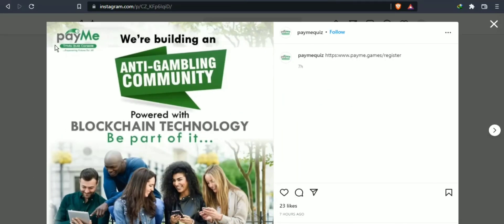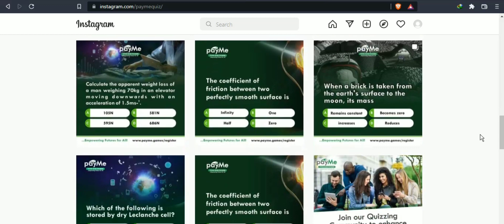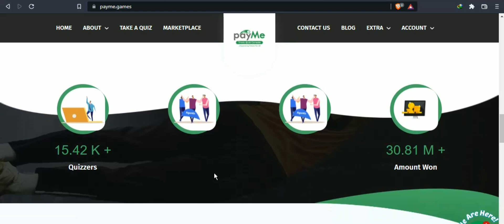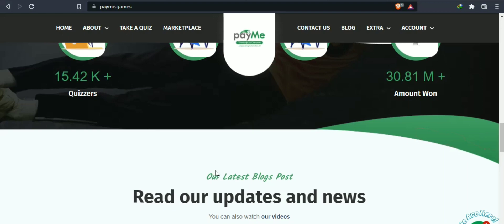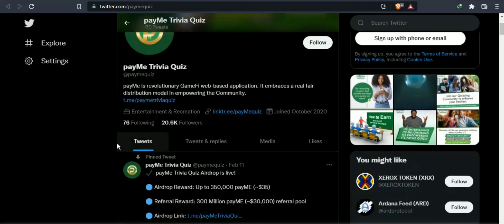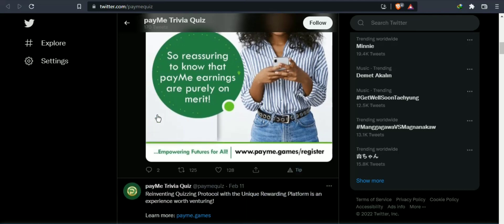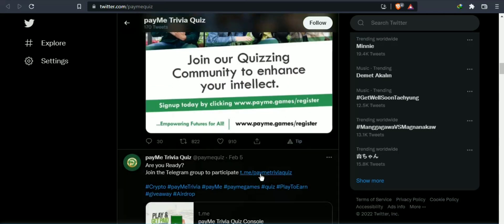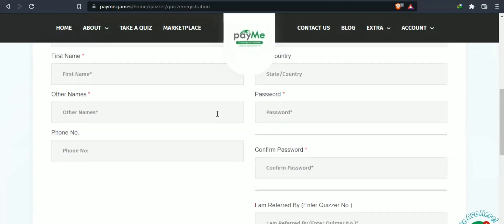Reinventing quizzing protocol at payme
The payme service is built on trust and transparency, and as a result of this, it is necessary for the users to comply with all laws, regulations and legal obligations that are applicable to them.

## Scriber Info:
BitCoinTalk Username: cryptoVinc5599
TeleGram Username: @cryptoVinc5599
BEP20 Wallet Address: 0x1d922238CdD8bbD57bb27A4b927051e2048ffCC0